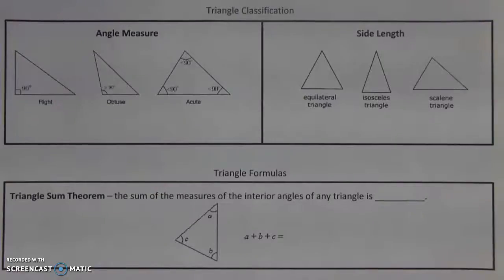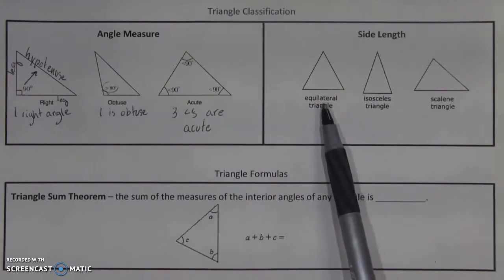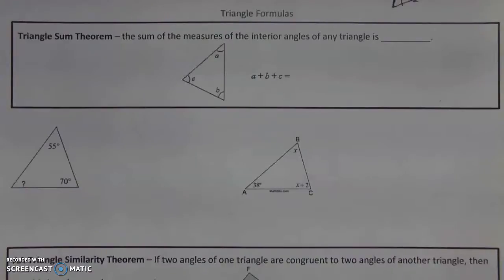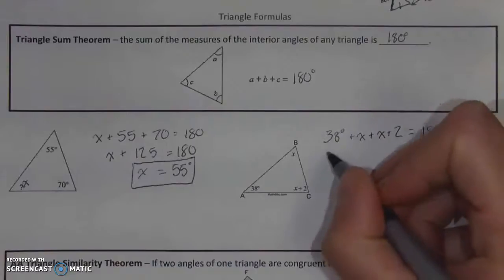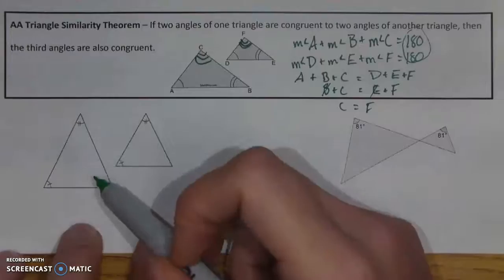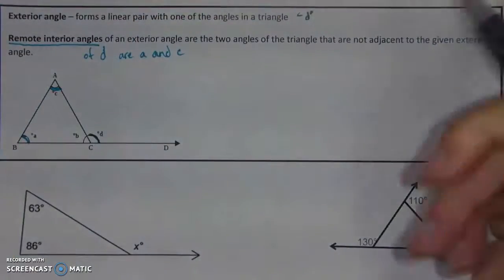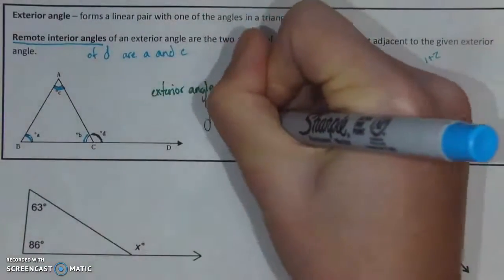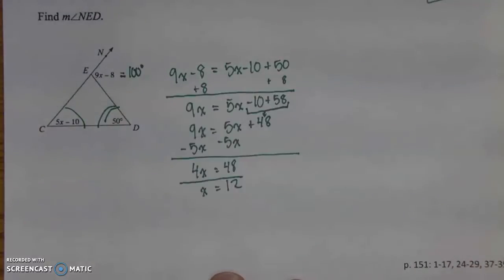Geometry 4.1 Angles in a Triangle